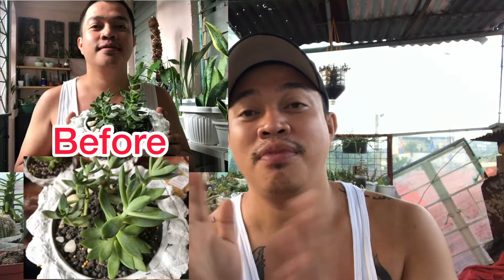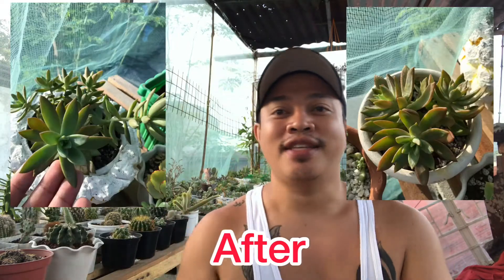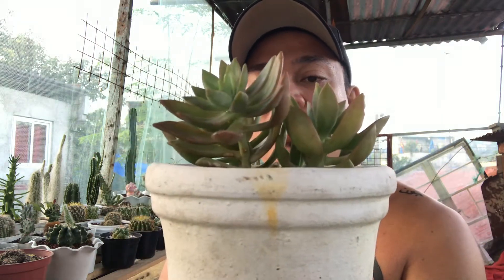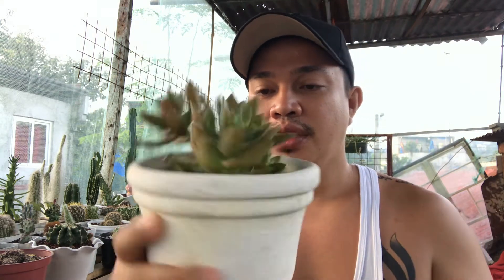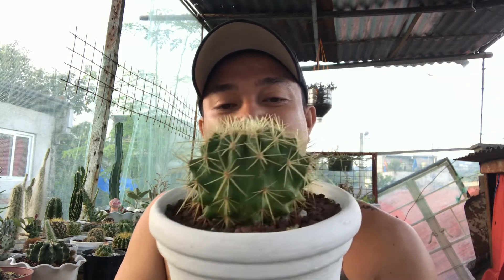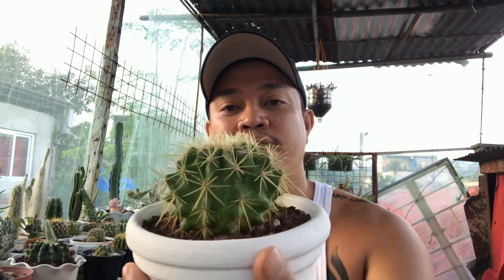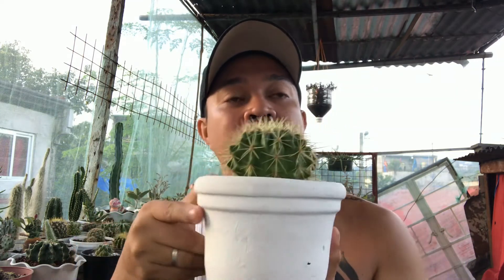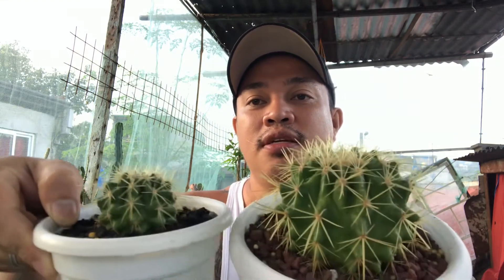Update..Update..Update! Sedum Adolphi/Golden Barrel/Lithops/Astrophytum!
Update lang po tayo this time sa mga babies natin.